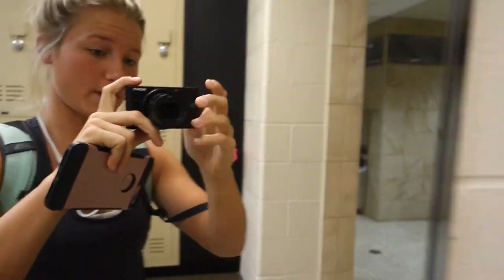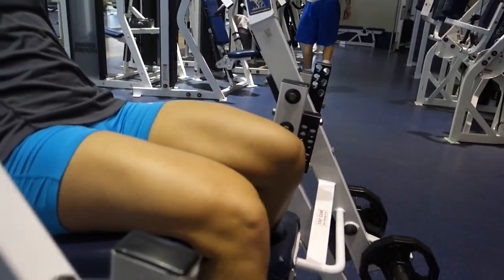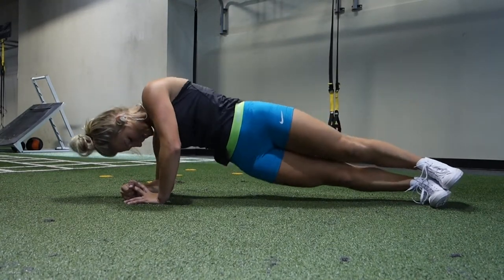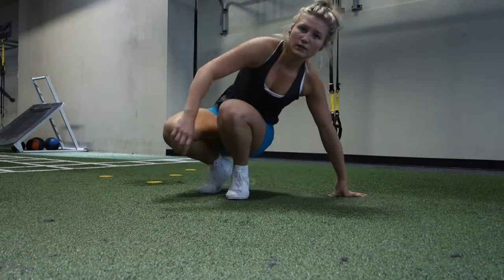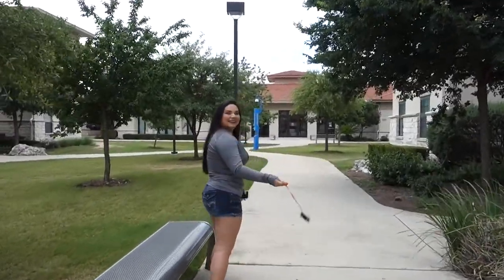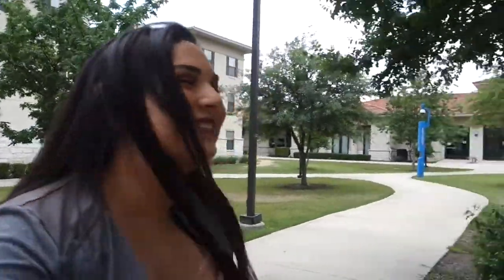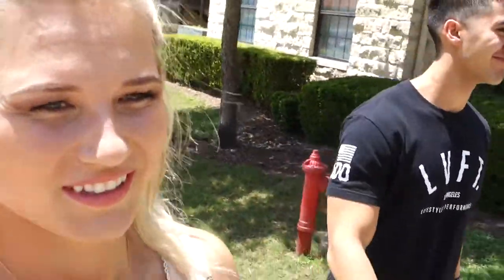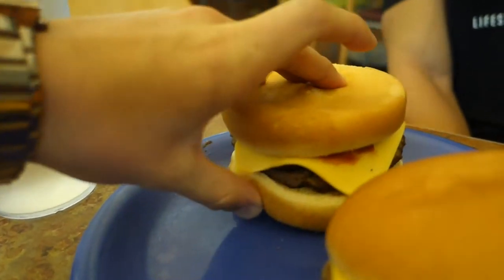EPISODE 2 | UTSA | ABS & BOOTY WORKOUT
This workout was AWESOME and quick. It took me around 45 minutes to finish so it is perfect if you are in a rush. I hope you all enjoyed this video!

Thank You all so much for all of the support! It means the world to me!